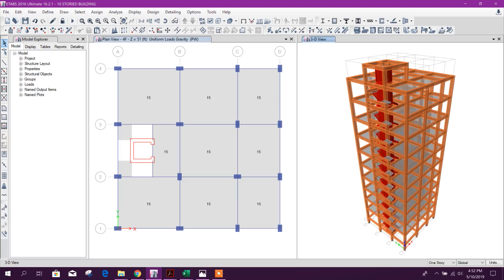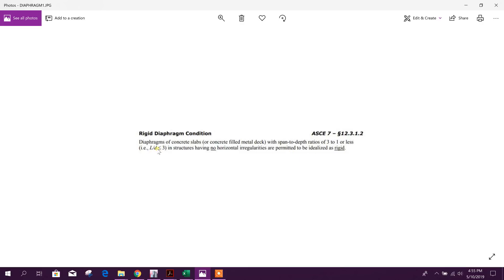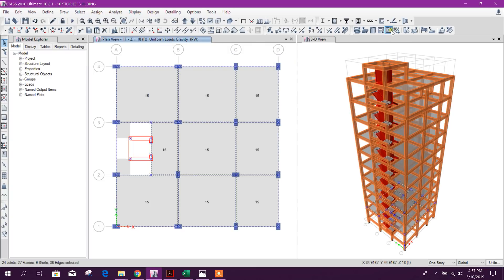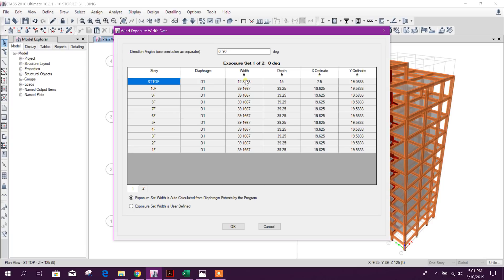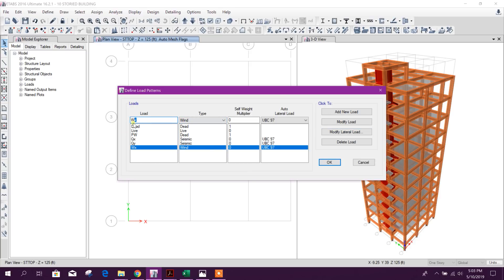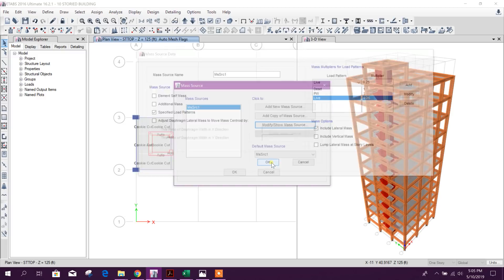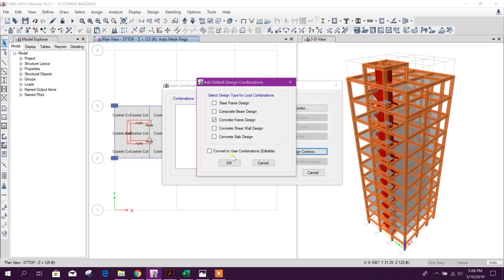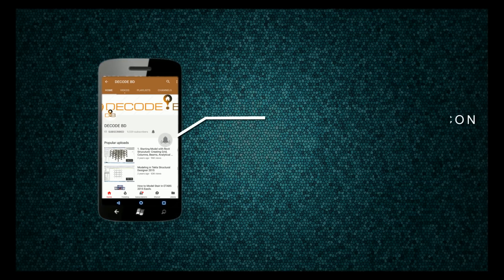10 Storied Building Design in Etabs-Part5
This part explains Diaphragm, Mass Source, Load Case & Wind Load.